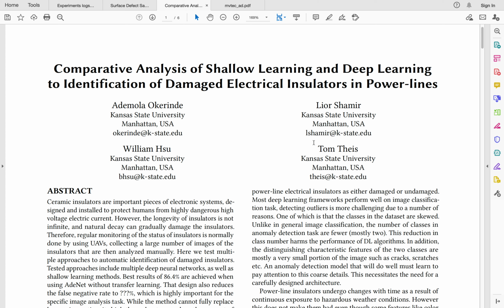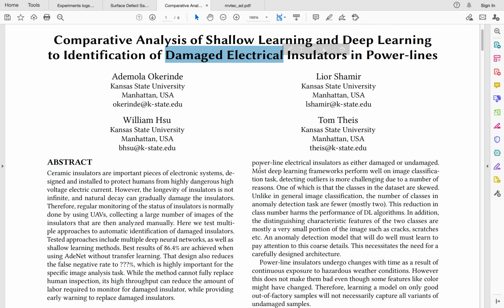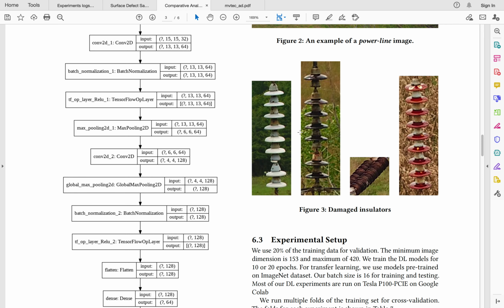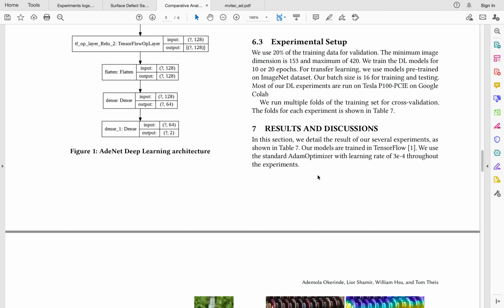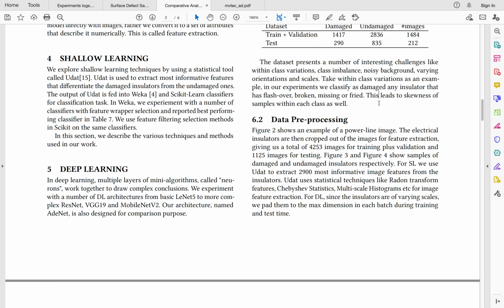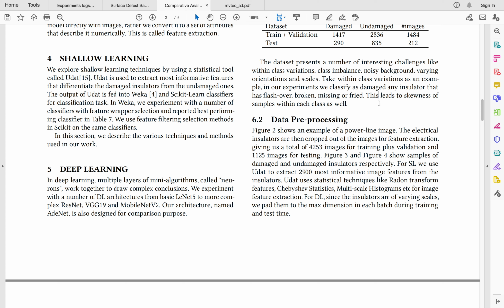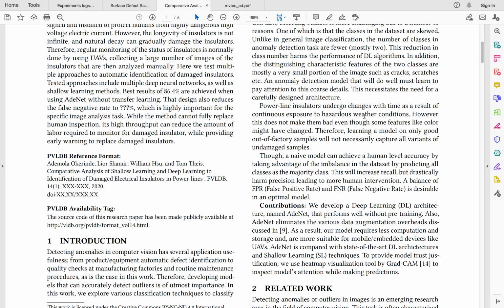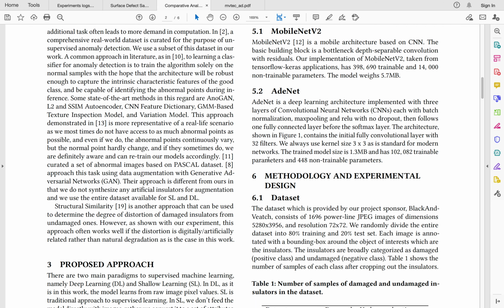Short Presentation on my PhD Research Thesis